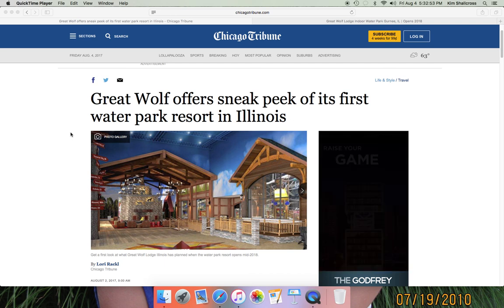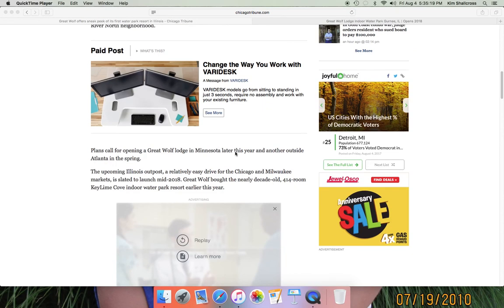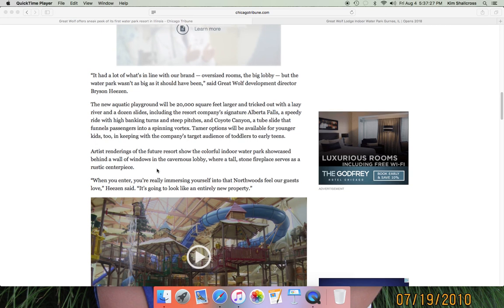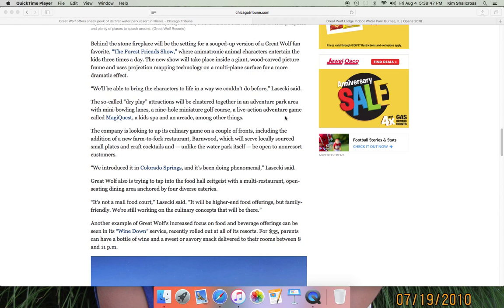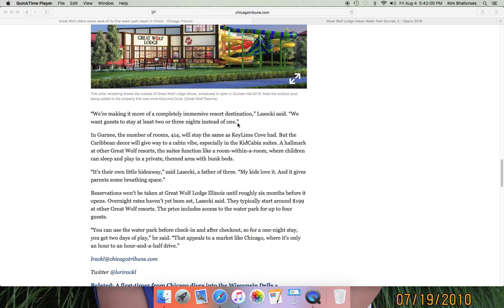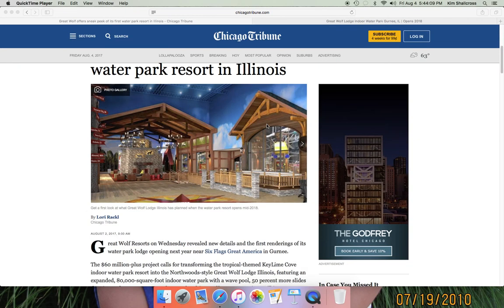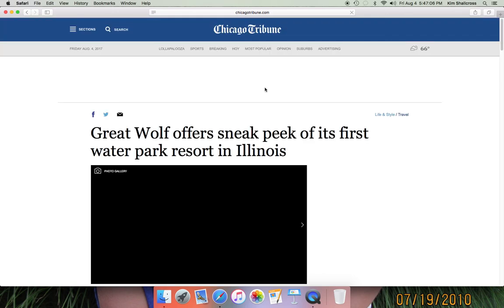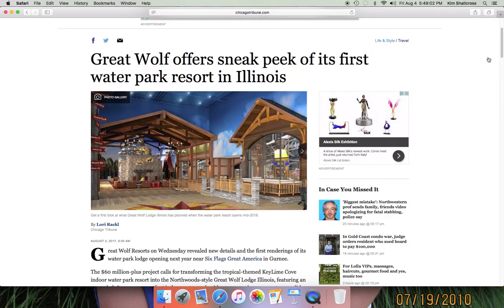Great Wolf Lodge Gurnee August 2017 Update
Hey Guys! I am back today with some news regarding Great Wolf Lodge Gurnee (opening in 2018). I put up a rumor video in February and it came true. Today, GWL has released the first images of what the property (formerly known as Key Lime Cove) will become.

FYI: Sorry about the slow computer issues at the photo slideshow part.

I hope you guys have a great (insert unit of time here), and as always... Peace!!